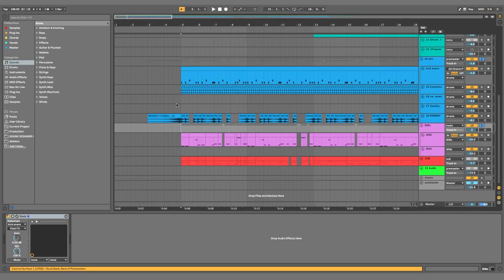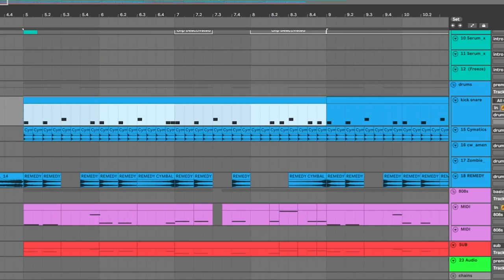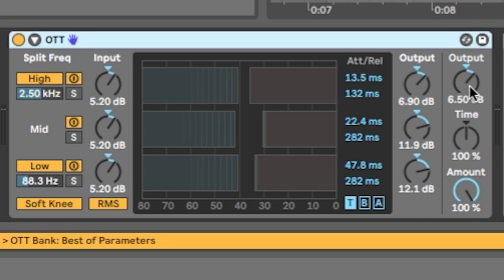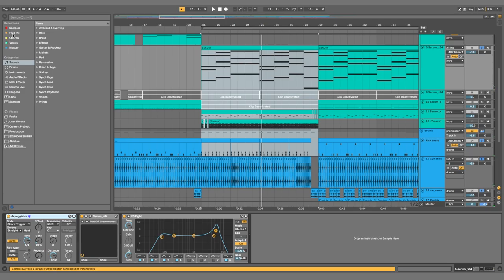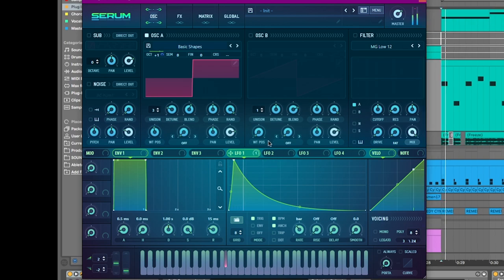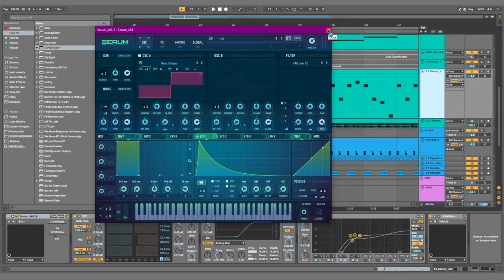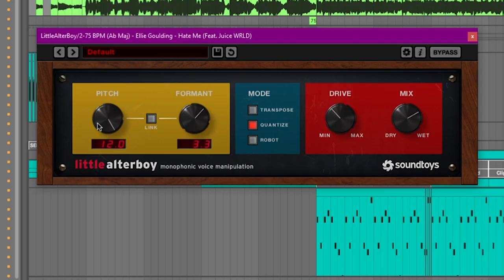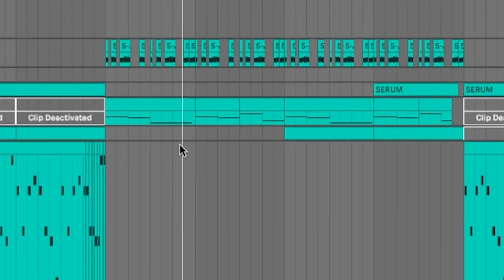how producers like glaive or 100 gecs make hyperpop type beats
this ableton tutorial shows you how to make hyperpop beat in the style of glaive and other producers like him. In this video I show how to make hyperpop chords, 808s and vocals

GEAR LIST (my personal recommendations!)

Audio Interface:
MOTU M2

Speakers:
KRK Rokit 5
Yamaha HS5

Headphones:
BeyerDynamic DT770

Mics:
Shure SM58 Dynamic
Rode NT-1A